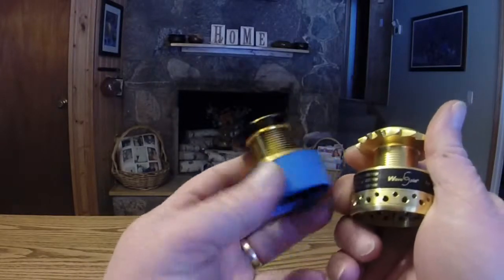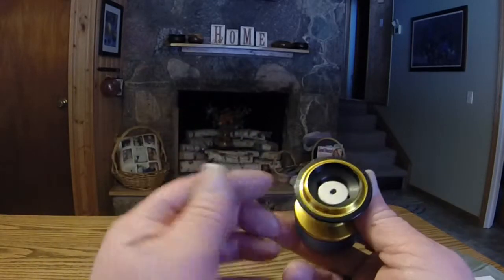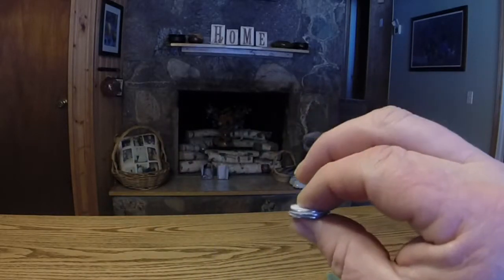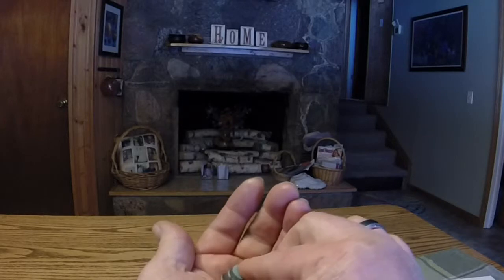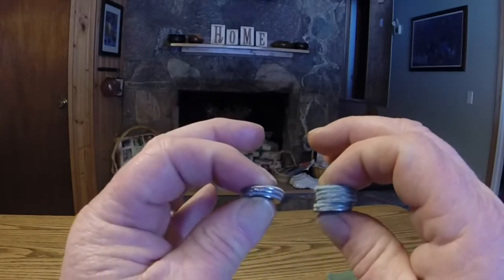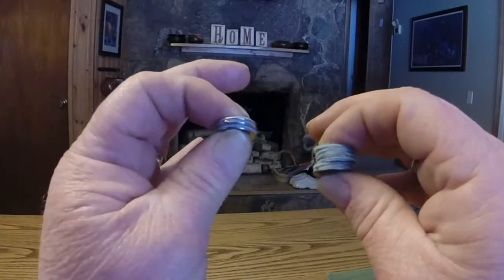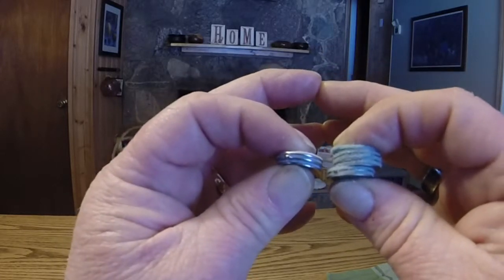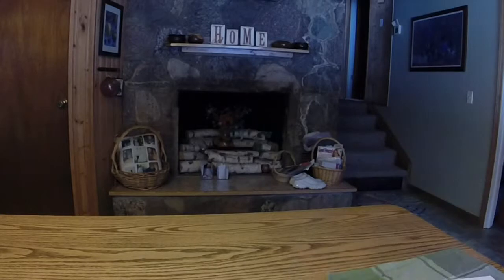WaveSpin What A Drag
WaveSpin's unique drag system will give you even more performance to cheer about. Baby Butt Smooth with NO catches, ratcheting, jerks or rough spots in drag performance makes for a far superior performing design.  Only from WaveSpin.   WaveSpinReel.com